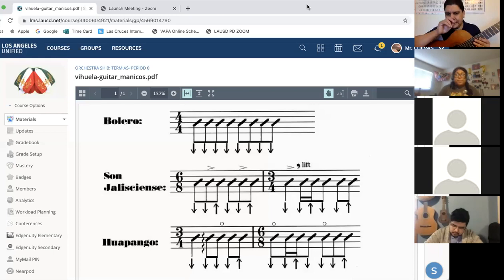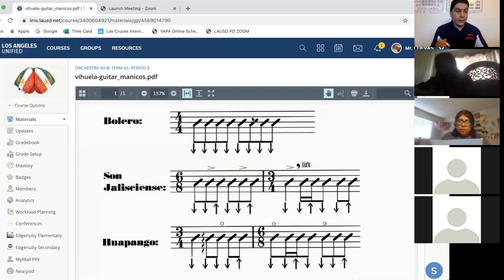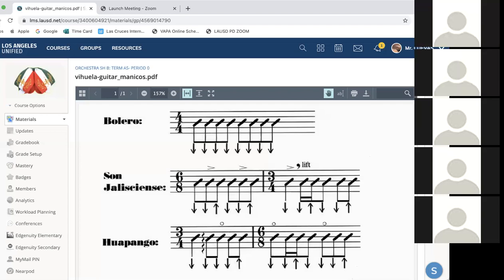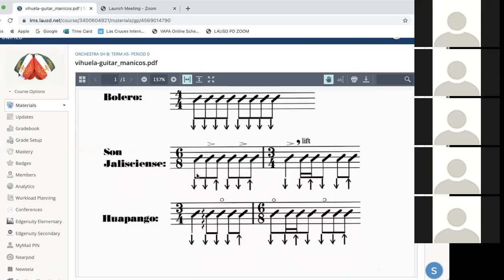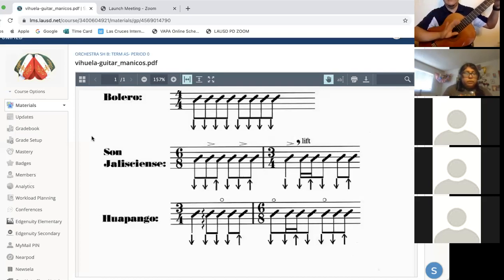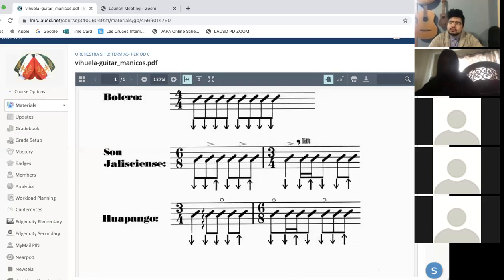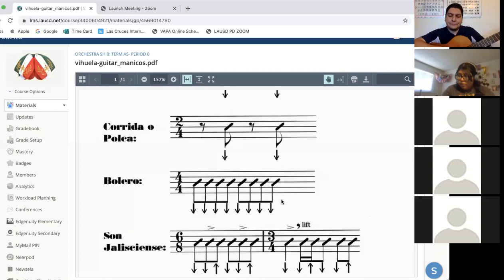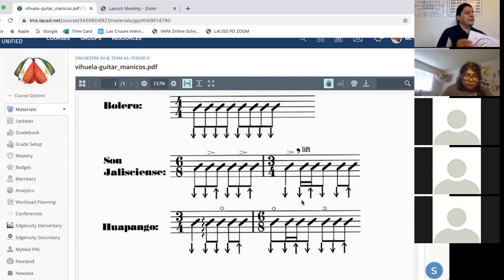Mr. Cuevas - Music Teacher @ Legacy VAPA 2